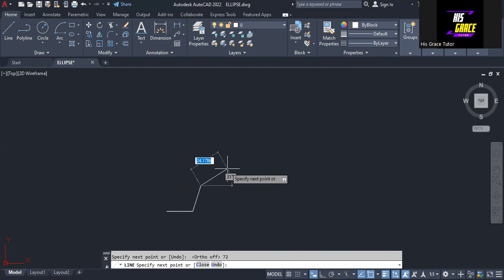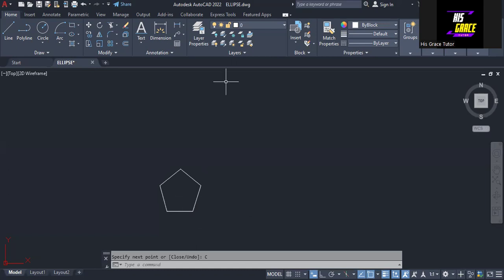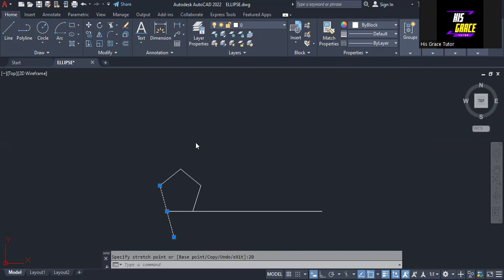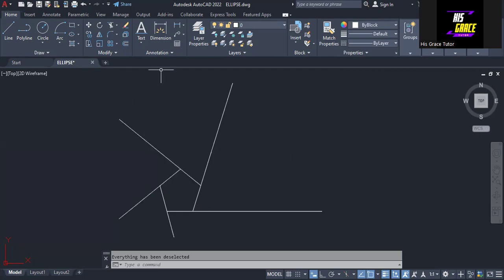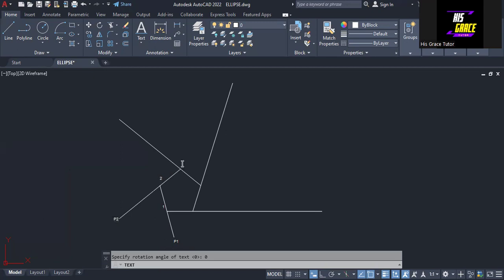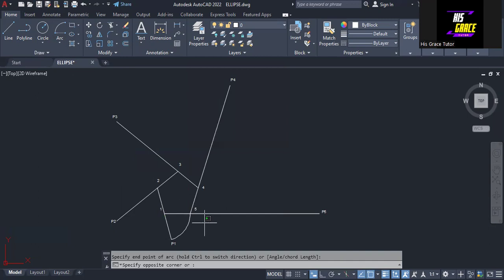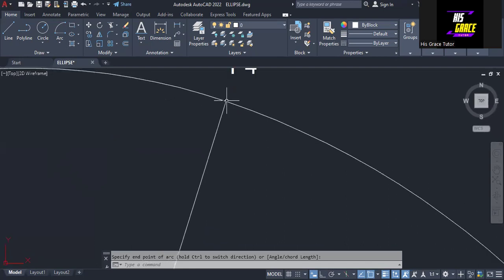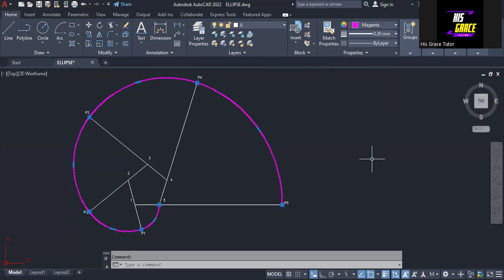AutoCAD - Construction of an Involute of a Pentagon